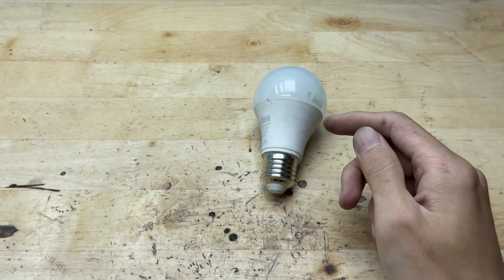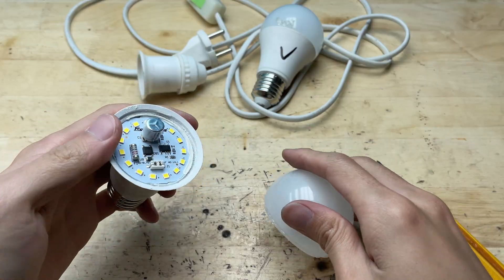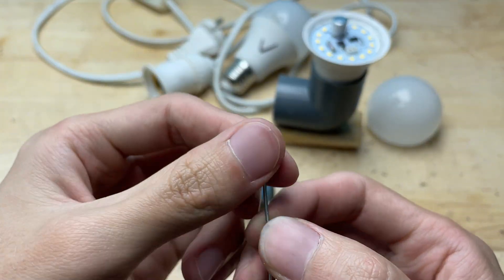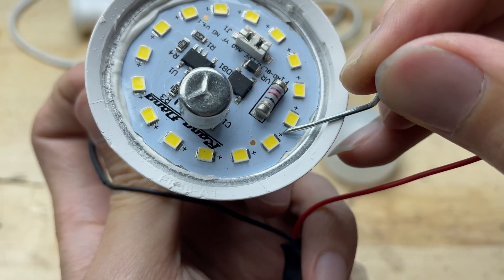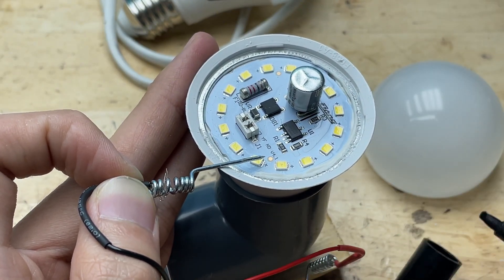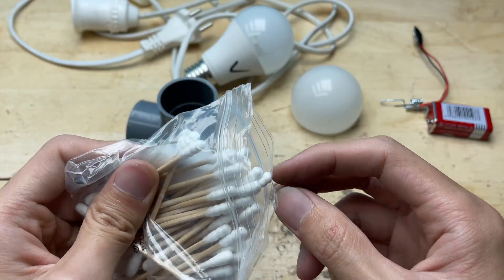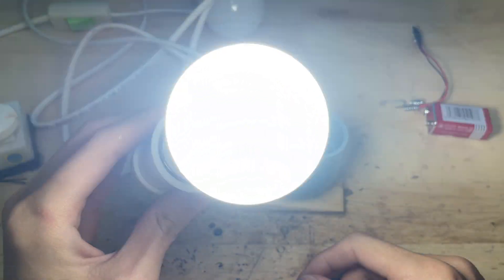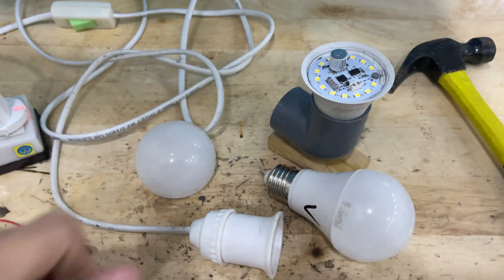Stop Buying New LED Bulbs! Simple Tips to Revive Old LED Bulbs at home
Hello everyone!  You are watching the video: "Stop Buying New LED Bulbs! Simple Tips to Revive Old LED Bulbs at home". In this video, I will show you some easy ways to fix led light bulbs easily at home and it would be very helpful!